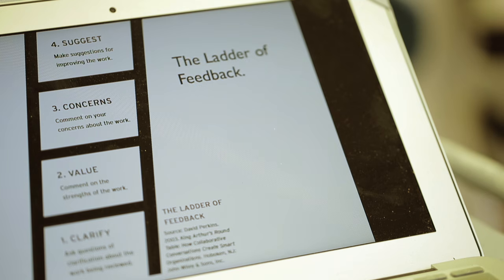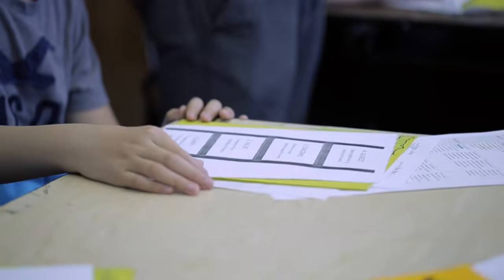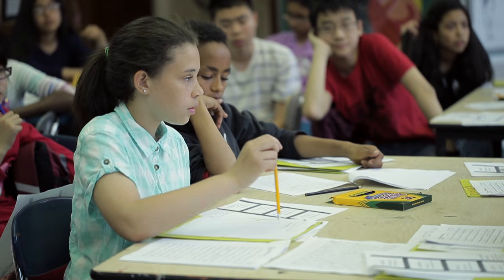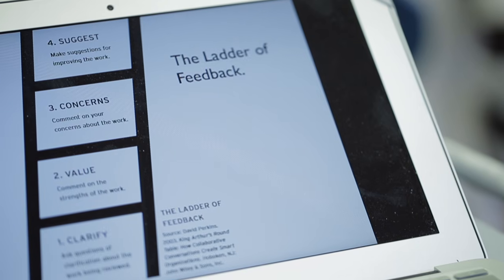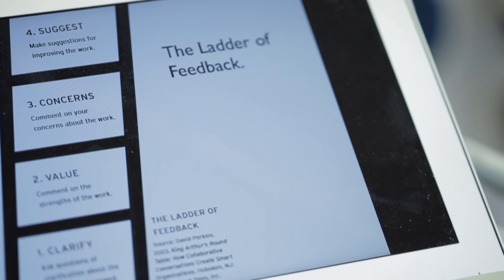Peer Assessment: Reflections from Students and Teachers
So, how do you do peer assessment? This video describes one way to implement effective peer assessment in the classroom. Watch as teachers and students from IS 223 (Brooklyn, NY) describe peer assessment and reflect on its benefits.